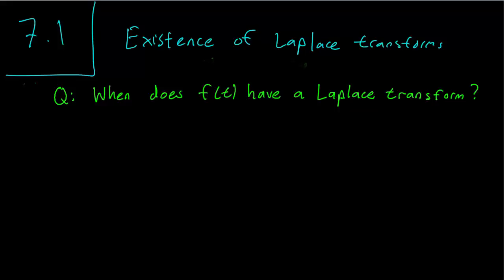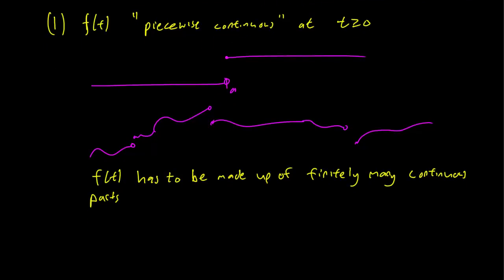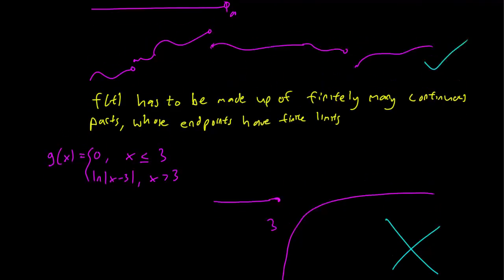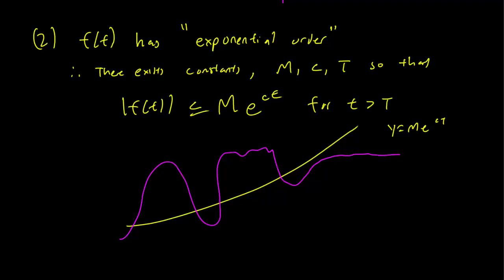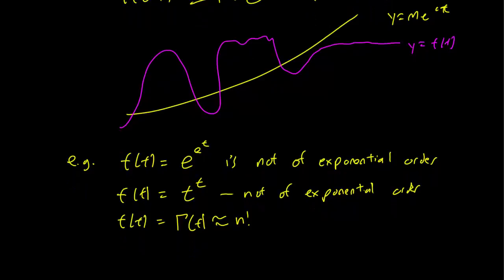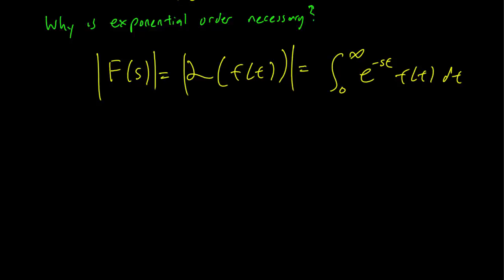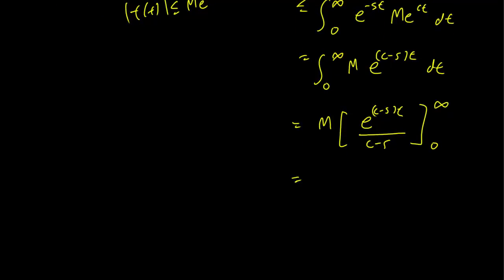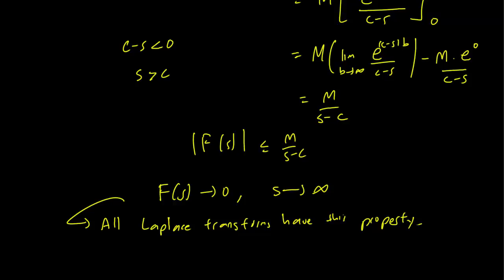7.1. Existence of Laplace transforms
We discuss some conditions for Laplace transforms to exist